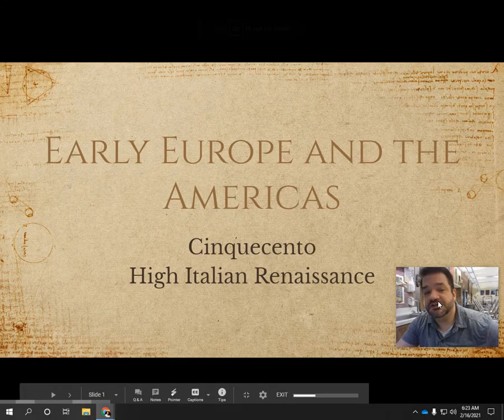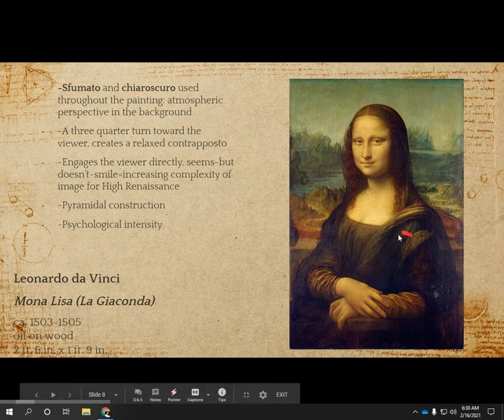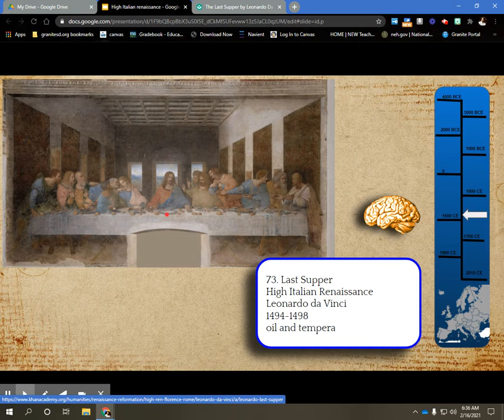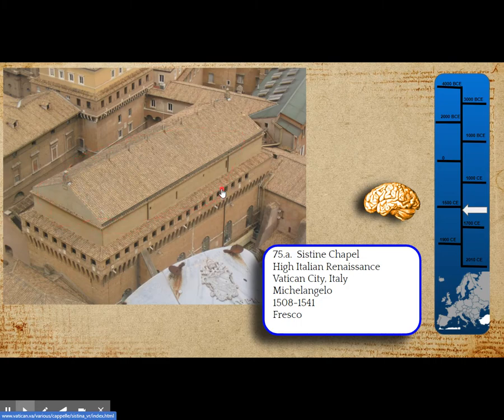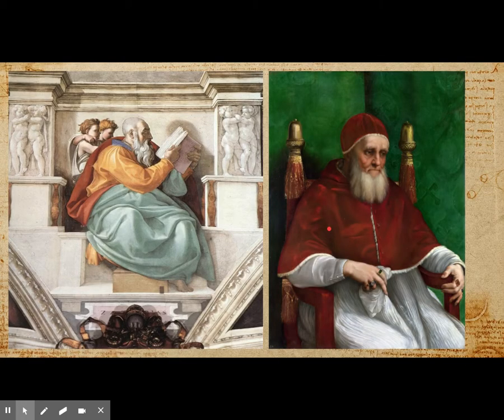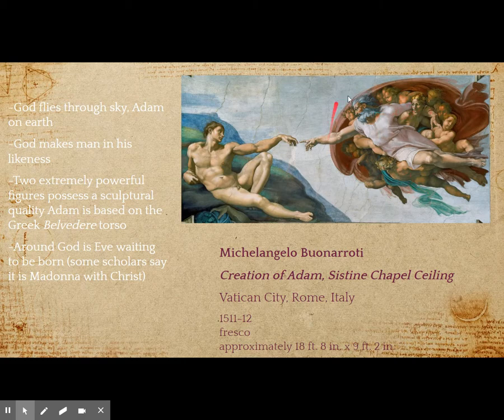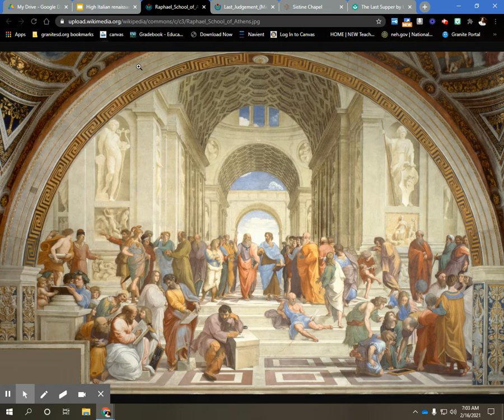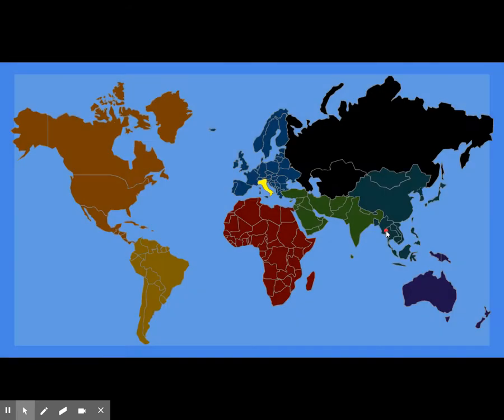High Italian Renaissance Day 1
Intro 00:00
DaVinci 03:53
Michelangelo: 16:51
Raphael: 37:53